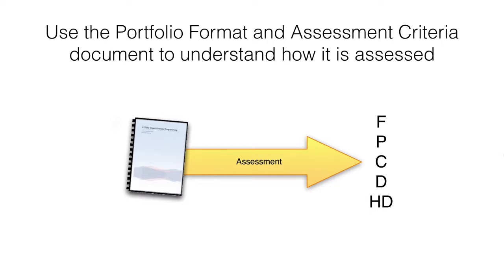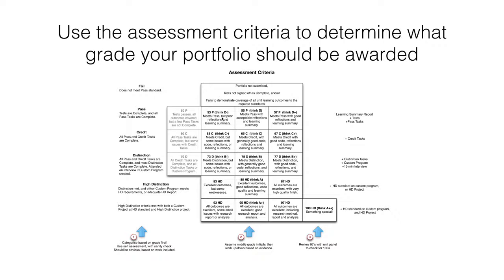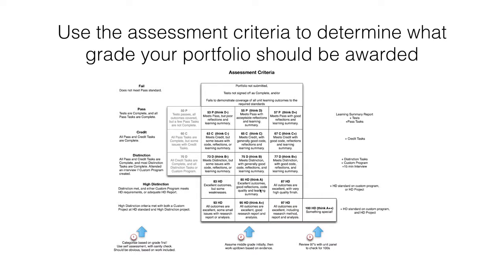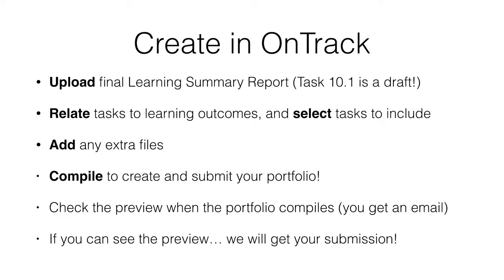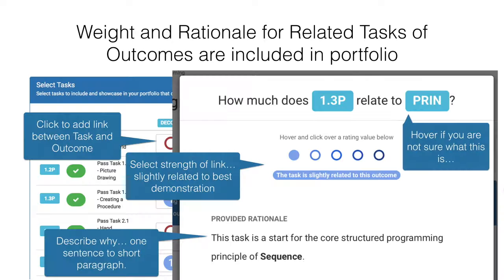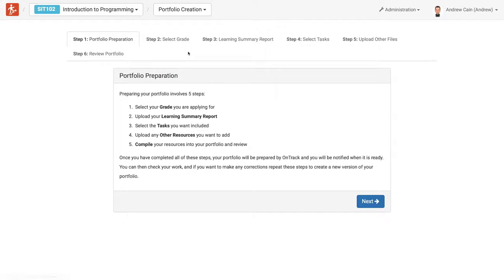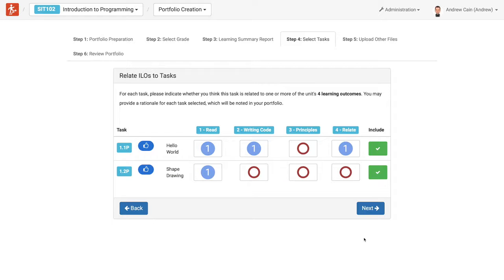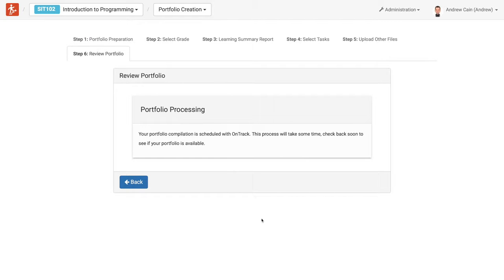SIT102 Week 11 V2 Portfolio Creation